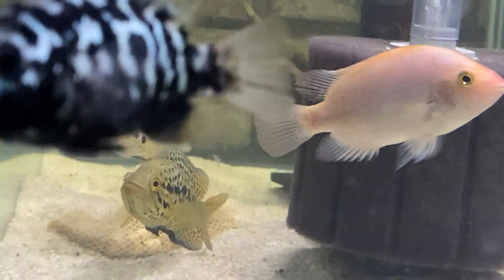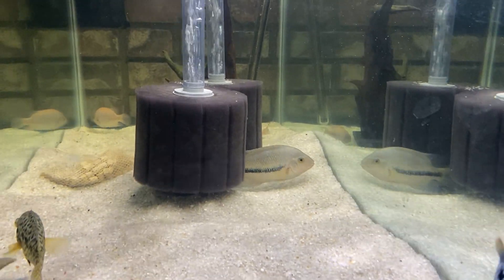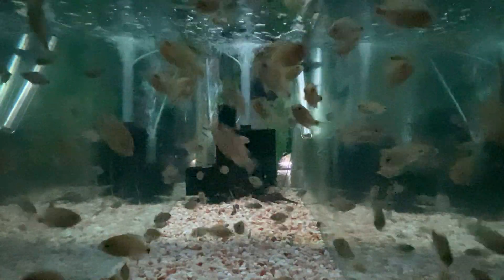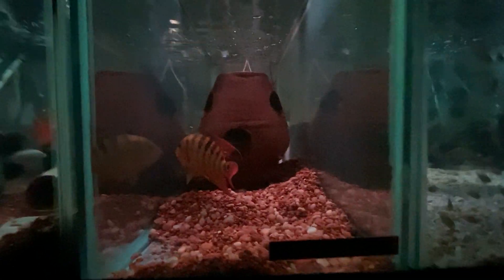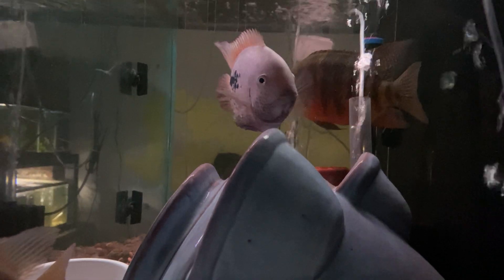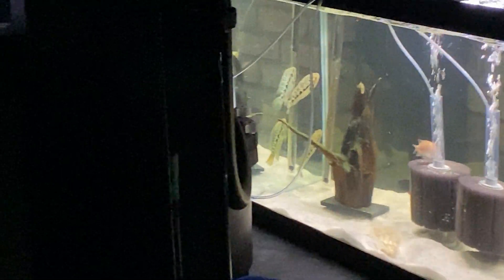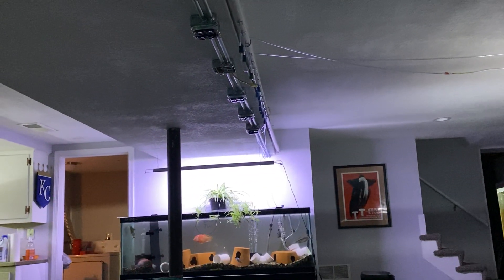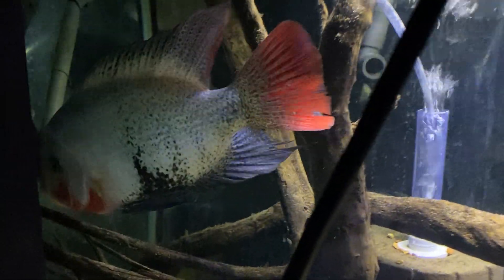12-16-19 Jumbo stand update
Eleven tanks, one stand. New air blower is running.